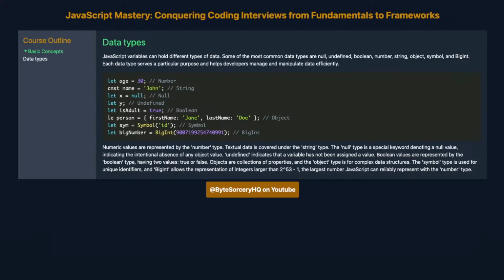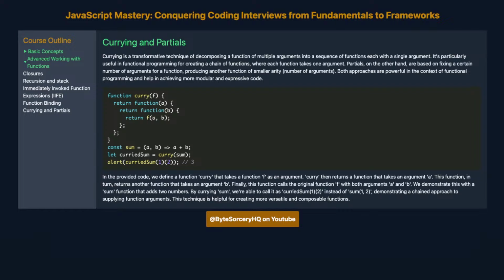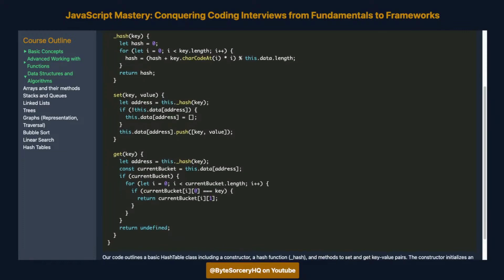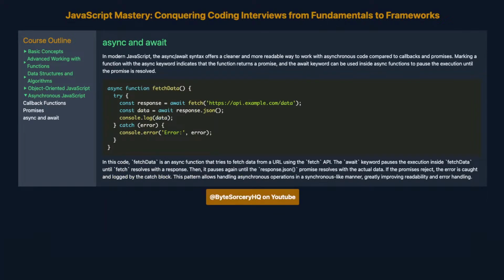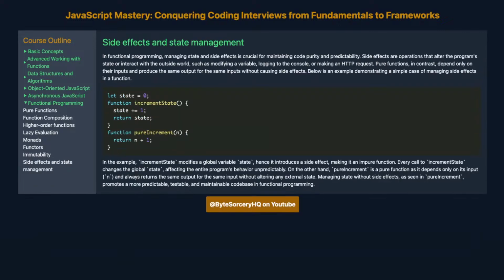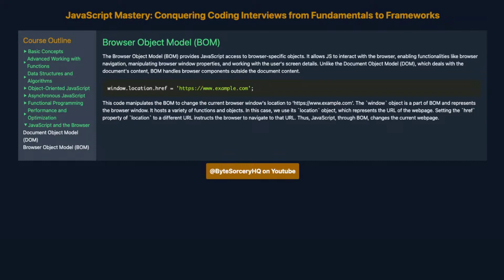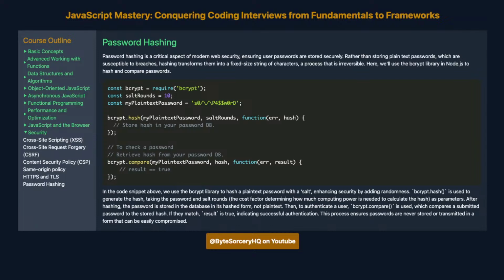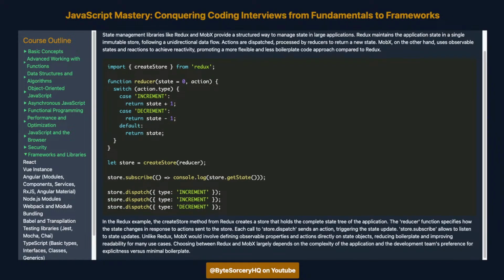JavaScript Mastery: Conquering Coding Interviews from Fundamentals to Frameworks | Live🔴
🚀 Dive deep into the world of JavaScript with our comprehensive series tackling the toughest coding interview questions out there! From the foundational basics to advanced concepts, we've got you covered. 💻✨

👨‍💻 JavaScriptJourney 🌐 Whether you're a beginner or a seasoned coder, our episodes will enhance your understanding of JavaScript's core principles, including data structures, algorithms, object-oriented programming, asynchronous operations, and much more!

🔍 What's Inside:

🛠 Basic Concepts: Explore data types, scope, hoisting, and the peculiarities of type coercion. Master equality, template literals, and more!
🎩 Advanced Functions: Unlock the mysteries of closures, recursion, IIFEs, and understand the power of function binding.
📊 Data Structures & Algorithms: From arrays to graphs, and sorting to searching, elevate your algorithmic thinking.
🔄 Object-Oriented JavaScript: Dive into prototypal inheritance, ES6 classes, and understand the nuances of encapsulation and polymorphism.
🕒 Asynchronous JavaScript: Get a grip on callbacks, promises, async/await, and managing asynchronous operations like a pro.
🧩 Functional Programming: Embrace pure functions, immutability, higher-order functions, and more for cleaner, more efficient code.
⚡ Performance & Optimization: Boost your web apps with tips on reflow, repaint, lazy loading, and avoiding common pitfalls.
🌍 JavaScript & the Browser: Master the DOM, BOM, event handling, and web storage for interactive web applications.
🔐 Security: Fortify your applications against XSS, CSRF, and more while mastering security practices.
🛠️ Frameworks & Libraries: Navigate through the ecosystems of React, Vue, Angular, and Node.js to build robust applications.
🌟 Stay ahead of the curve and impress at your next coding interview!

Broadcast navigation, timecodes:

00:00:00 Basic Concepts
00:08:26 Advanced Working whis Functions
00:18:48 Data Structures and Algorithms
00:28:43 Object-Oriented JavaScript
00:37:27 Asynchronous JavaScript
00:45:34 Functional Programming
00:55:03 Performance and Optimization
01:03:56 JavaScript and the Browser
01:12:39 Security
01:22:56 Frameworks and Libraries